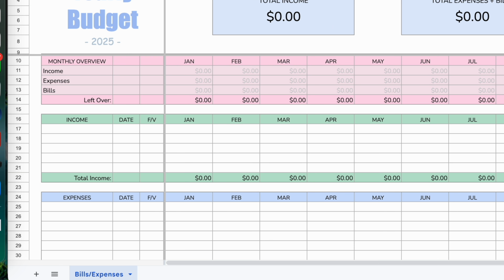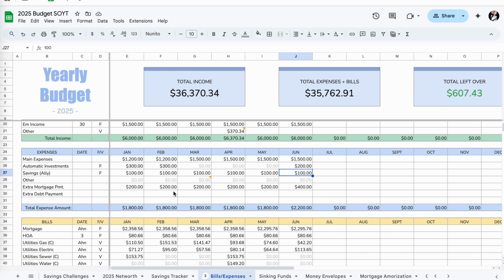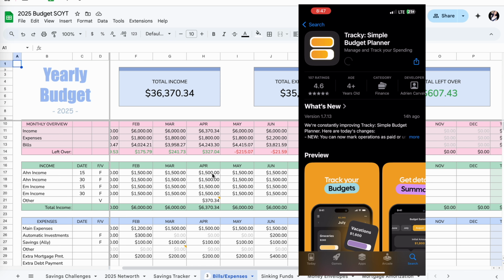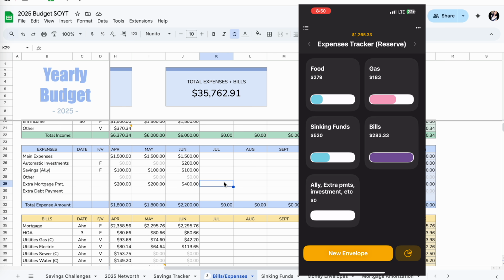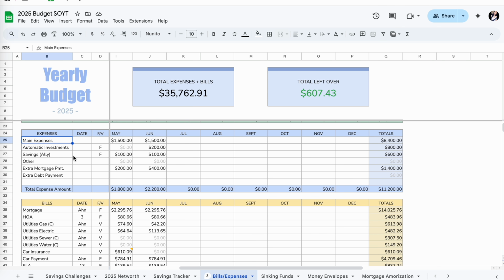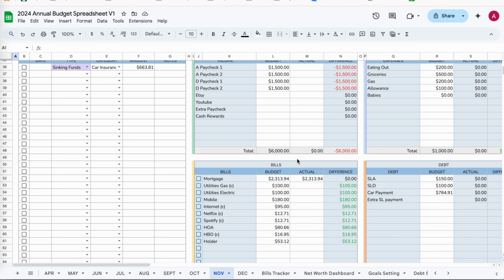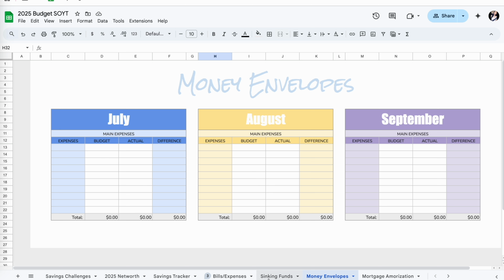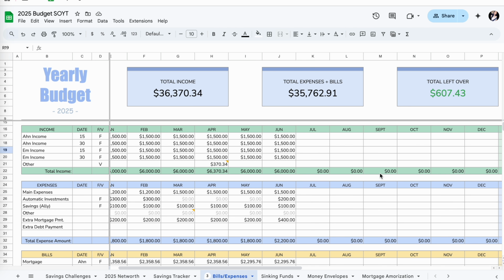How We Budget Using Our Spreadsheet and Cash Envelope Apps - Free Budget Templates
Hey there! In this video I wanted to go over the Yearly Budget Spread a bit more and talk about some of the Cash Envelope apps I use to help us track our budgeting since we are electronic budgeters!

🎀 Other Helpful or Mentioned Videos:
❣️ How we set up our bank accounts for our Budget System | Cashless budgeters | Explaining our accounts

~~A bit about us and our budget ~~
Currently we are a family of 5 with another on the way! My husband - Dustin, our baby - bell, our toddler - bean, our 5 year old golden - Simba, and me. We are completely cashless budgeters (of course with the exception of 'cash only' scenarios) - I hope that you enjoy our journey, and come along for the ride 🩵